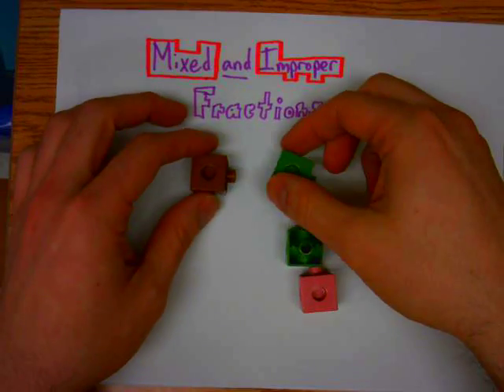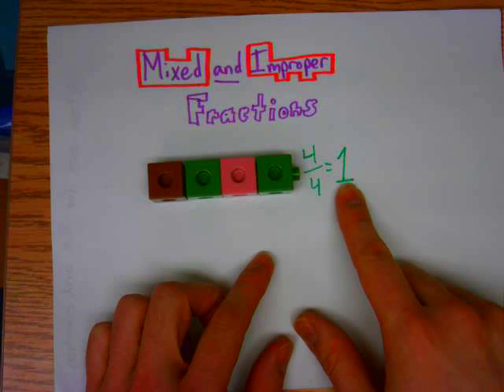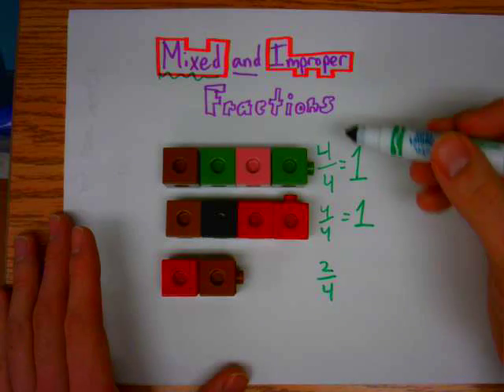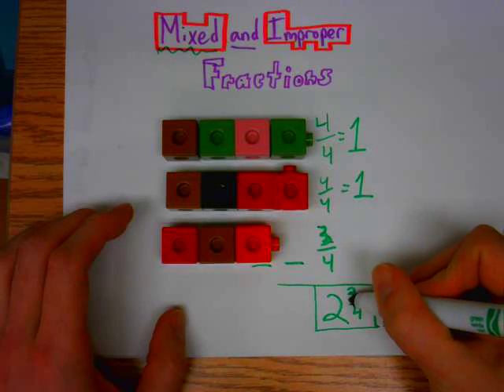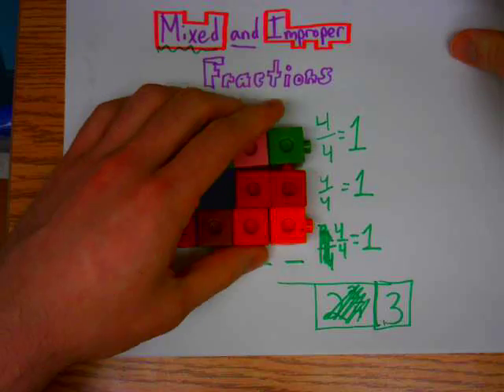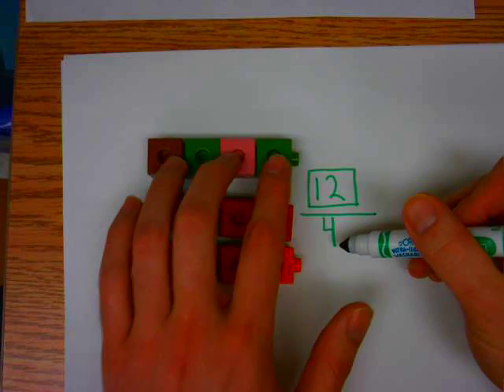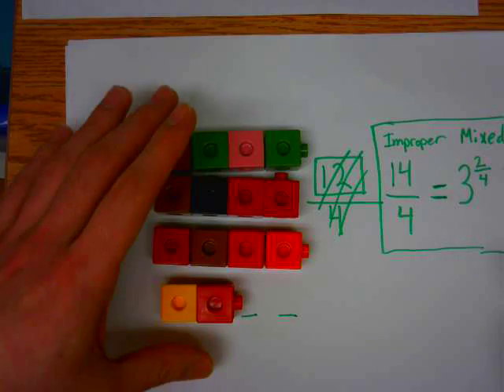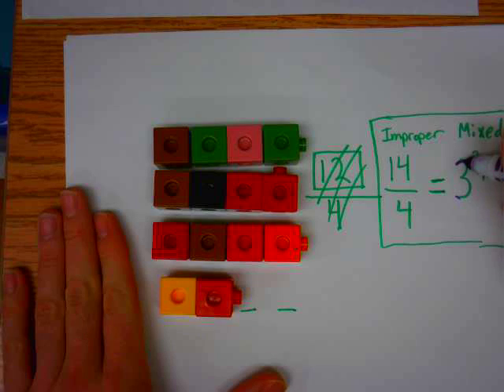mixedfractions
mixed and improper fraction